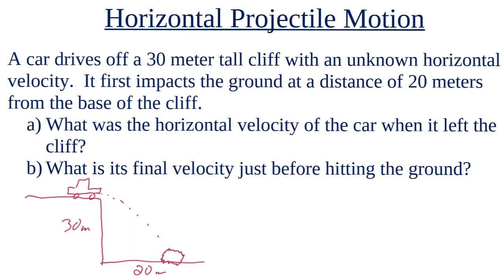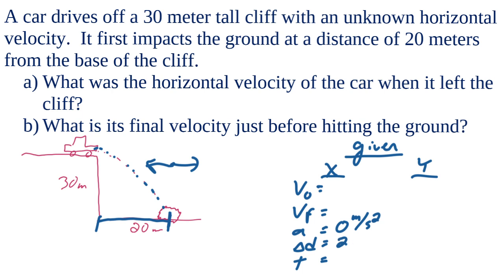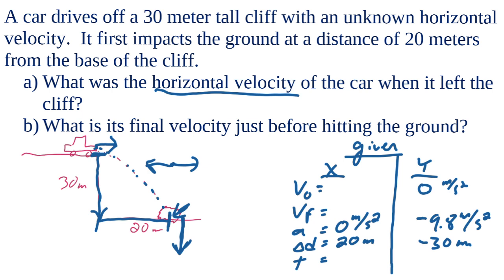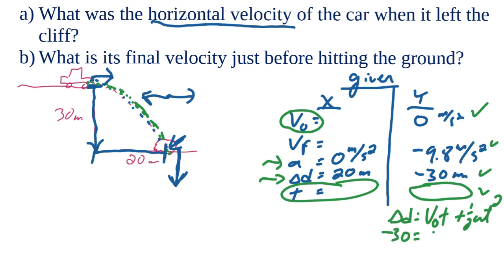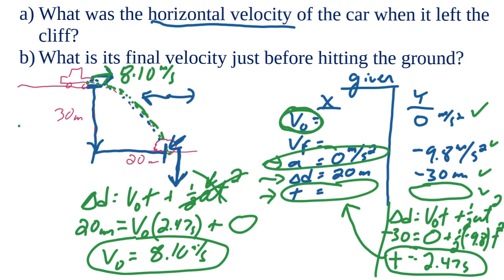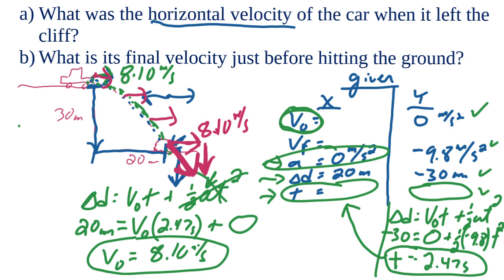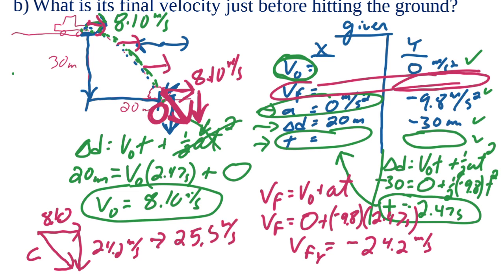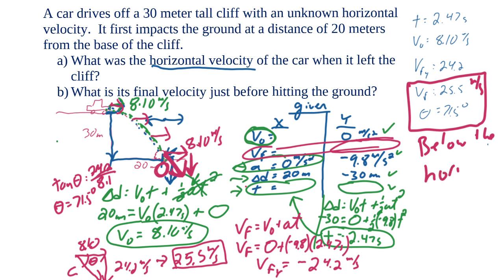How to Solve Horizontal Projectile Motion Problems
Looking to solve a horizontal projectile motion problem? In this video, we'll analyze a scenario where a car drives off a cliff and lands 20 meters away from its base. Our task is to determine the initial speed of the car as it leaves the cliff. By breaking down the given values into X and Y dimensions, we can use equations to solve for the missing variables. Follow along as we find the solution step by step. Additionally, we'll explore the speed and angle of the car right before it hits the ground. Enjoy the video and have a fantastic day!

A car drives off a 30 meter tall cliff with an unknown horizontal velocity.  It first impacts the ground at a distance of 20 meters from the base of the cliff.
a) What was the horizontal velocity of the car when it left the cliff?
b) What is its final velocity just before hitting the ground?

How to solve a horizontal projectile motion problem in physics.  Uses the kinematic equations of motion for an AP Physics class.